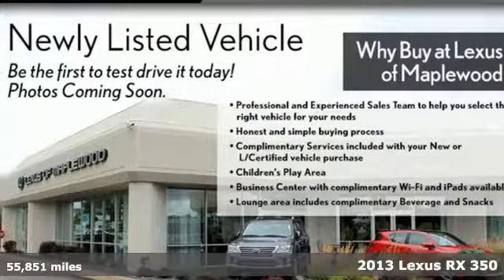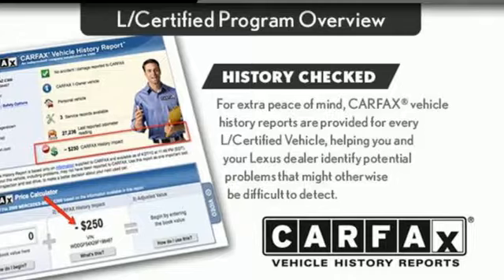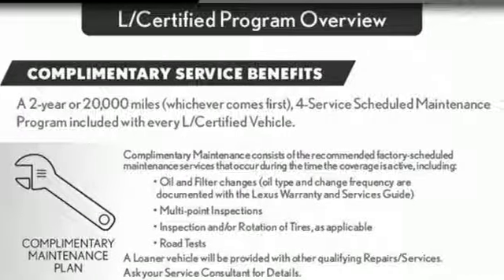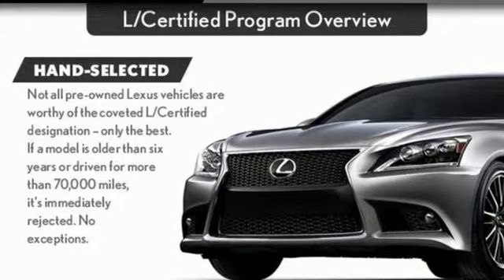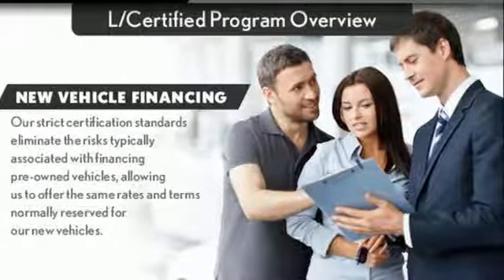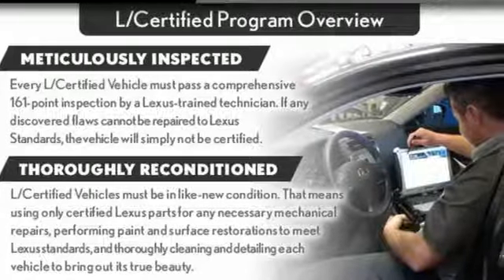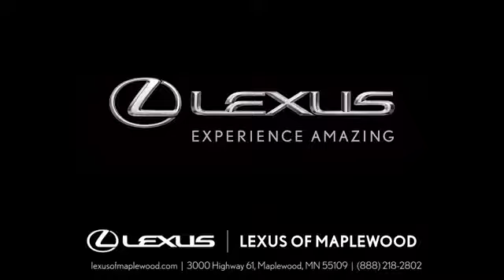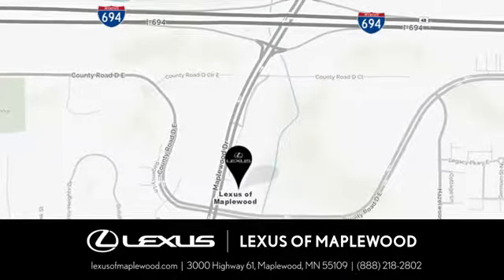Used 2013 Lexus RX 350 Woodbury, MN, St Paul, MN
Year: 2013
Make: Lexus
Model: RX 350
Trim: AWD 4dr
Engine: L 6 Cyl.
Transmission: Automatic
Color: X/_BLACK
Interior: X BLACK
Mileage: 55851
Stock #: 103869B
VIN: 2T2BK1BA4DC181013
LOW MILES - 55 846! RX 350 trim. FUEL EFFICIENT 24 MPG Hwy/18 MPG City! Rear A/C Premium Sound System Satellite Radio Alloy Wheels All Wheel Drive Power Liftgate. AND MORE! KEY FEATURES INCLUDE: All Wheel Drive Power Liftgate Rear A/C Premium Sound System Satellite Radio Rear Spoiler MP3 Player Privacy Glass Keyless Entry Remote Trunk Release. EXPERTS REPORT: CarAndDriver.com explains This big seller practically invented the luxury crossover segment and continues to hone its craft of combining a smooth ride a feature-rich options sheet and innocuous styling.. Great Gas Mileage: 24 MPG Hwy. Approx. Original Base Sticker Price: $41 100*. MORE ABOUT US: At Lexus of Maplewood we only acquire the best of the best pre-owned vehicles. We carefully hand select each vehicle as if it were our own and send it through our meticulous re-conditioning process. Call to find out all of the benefits of a Certified Vehicle starting with a 161-point checklist! When we say 'like new' we mean virtually indistinguishable! Pricing analysis performed on 1/30/2019. Fuel economy calculations based on original manufacturer data for trim engine configuration. Please confirm the accuracy of the included equipment by calling us prior to purchase.

Address:
3000 Hwy 61 N